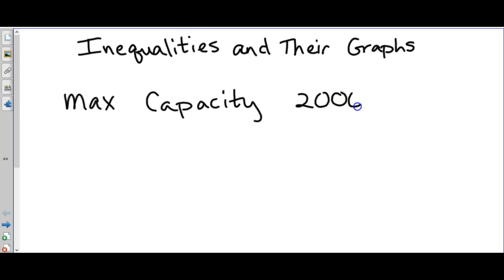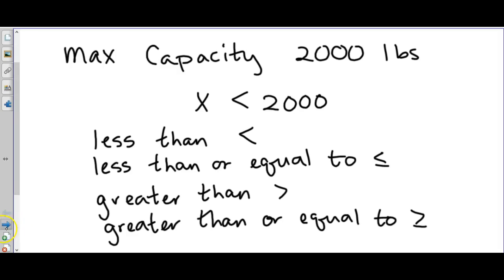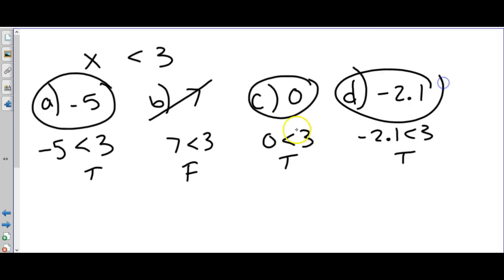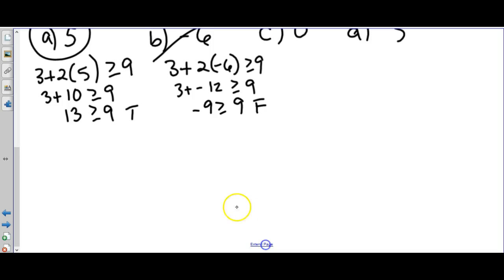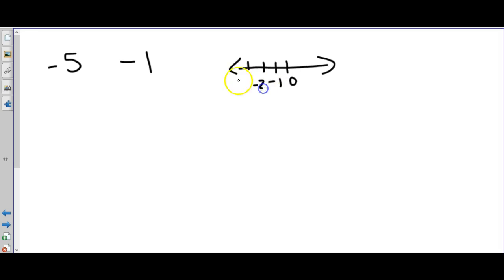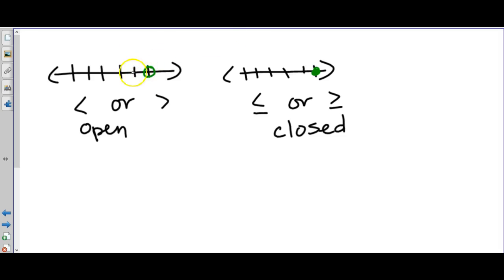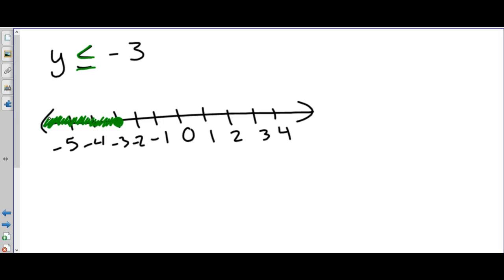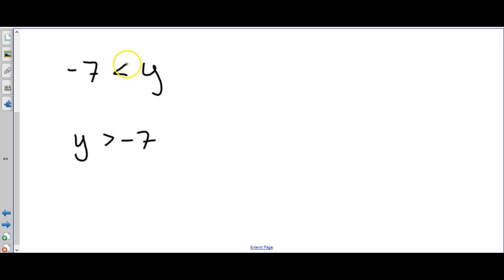Algebra 1 Q2 - Inequalities and Their Graphs